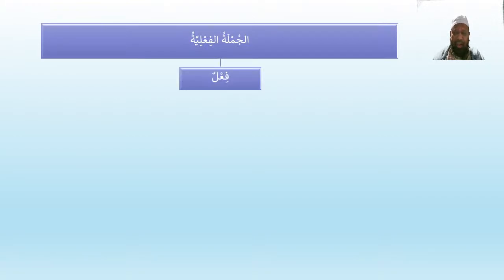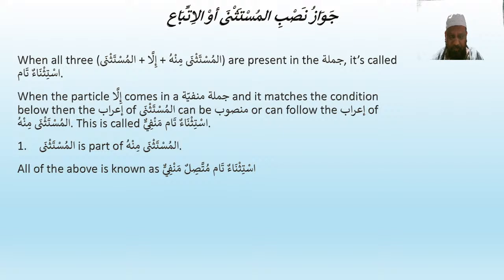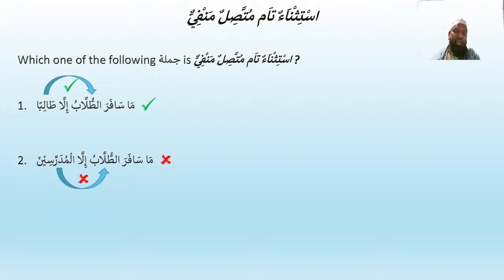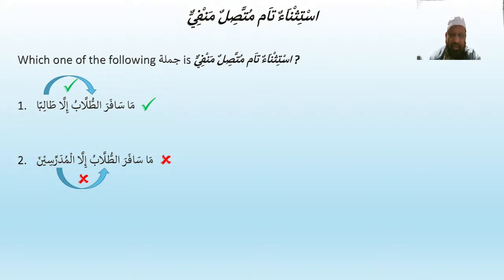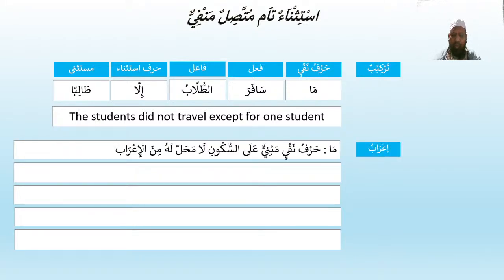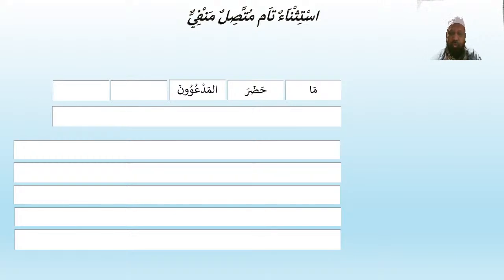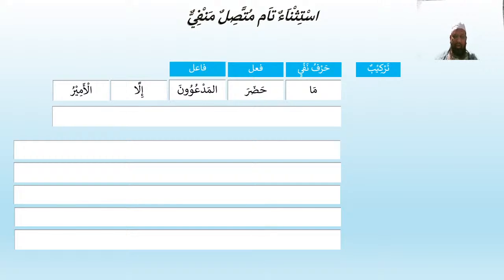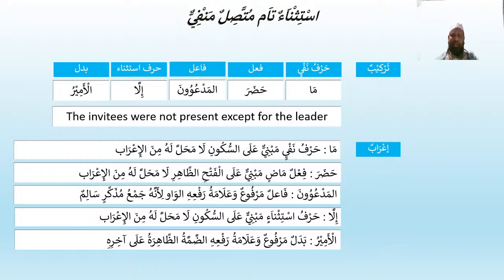Arabic grammar Level 1 Section 3 Lesson 25d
In this lesson we are going to learn:
Learn the جَوَازُ نَصْبِ المُسْتَثْنَى أوْ الاِتِّبَاع

Class notes

⛔️For questions and quizzes - please  join our telegram group via 👇🏼